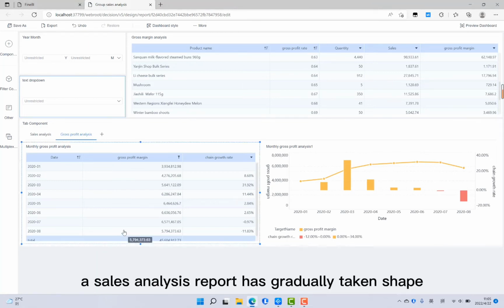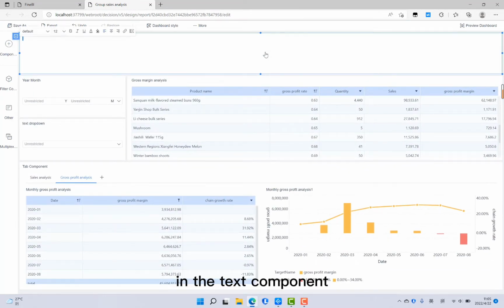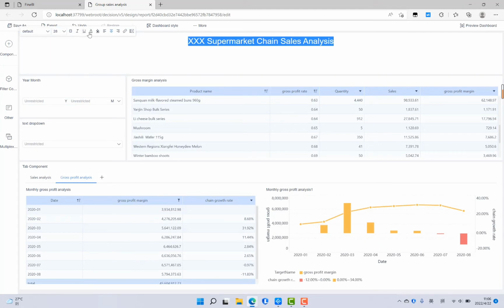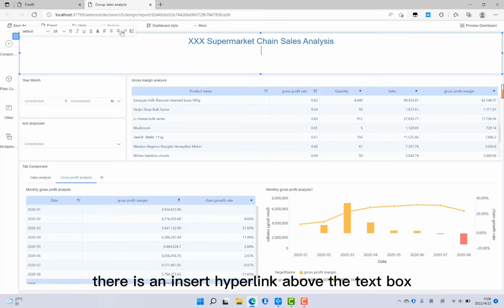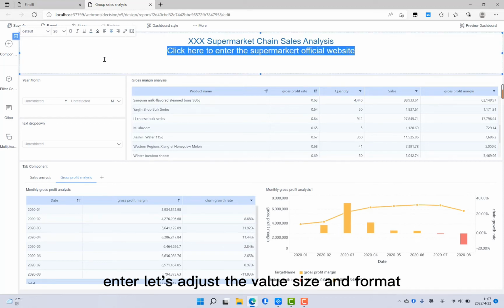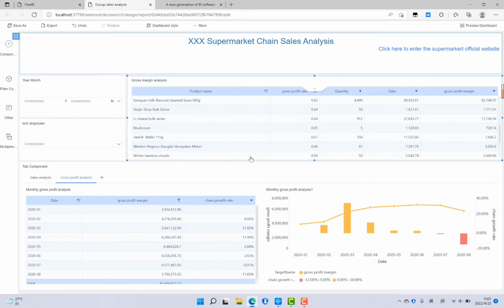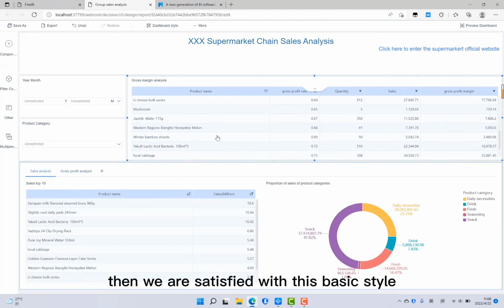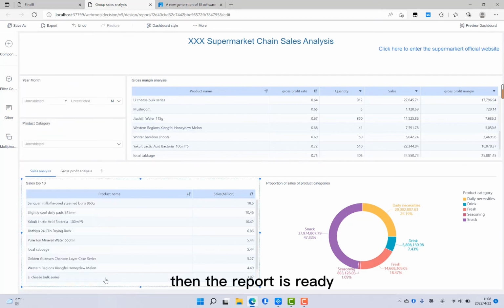FineBI Training For Beginners - 7.2 Dashboard Beautification